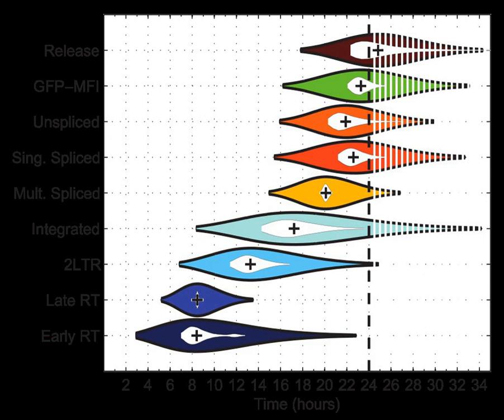Violin plot | Wikipedia audio article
- Socrates

SUMMARY
A violin plot is a method of plotting numeric data. It is similar to a box plot, with the addition of a rotated kernel density plot on each side.Violin plots are similar to box plots, except that they also show the probability density of the data at different values, usually smoothed by a kernel density estimator. Typically a violin plot will include all the data that is in a box plot: a marker for the median of the data; a box or marker indicating the interquartile range; and possibly all sample points, if the number of samples is not too high.
A violin plot is more informative than a plain box plot. While a box plot only shows summary statistics such as mean/median and interquartile ranges, the violin plot shows the full distribution of the data. The difference is particularly useful when the data distribution is multimodal (more than one peak). In this case a violin plot shows the presence of different peaks, their position and relative amplitude.
Like box plots, violin plots are used to represent comparison of a variable distribution (or sample distribution) across different "categories" (for example, temperature distribution compared between day and night, or distribution of car prices compared across different car makers).
A violin plot can have multiple layers. For instance, the outer shape represents all possible results. The next layer inside might represent the values that occur 95% of the time.  The next layer (if it exists) inside might represents the values that occur 50% of the time.
Although more informative than box plots, they are less popular. Because of their unpopularity, their meaning can be harder to grasp for many readers not familiar with the violin plot representation. In this case, a more accessible alternative can be plotting a series of stacked histograms or kernel density distributions.
Violin plots are available as extensions to a number of software packages, including the R packages vioplot, wvioplot, caroline, UsingR, lattice and ggplot2, the Stata add-on command vioplot, and the  Python libraries matplotlib, Plotly, and Seaborn, a graph type in Origin , IGOR Pro , and DistributionChart in Mathematica.